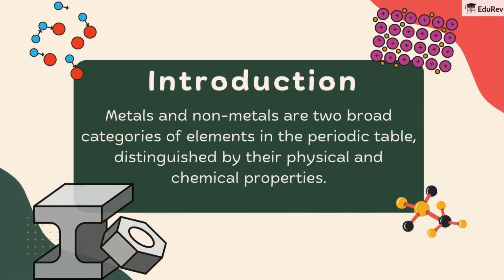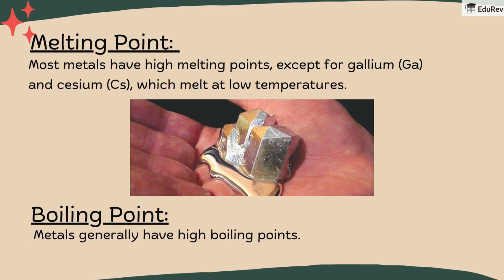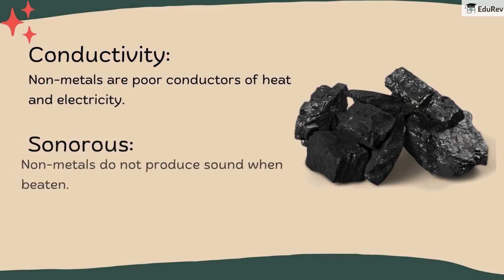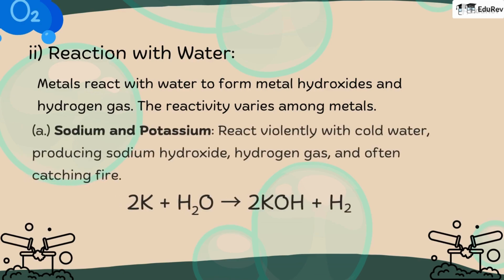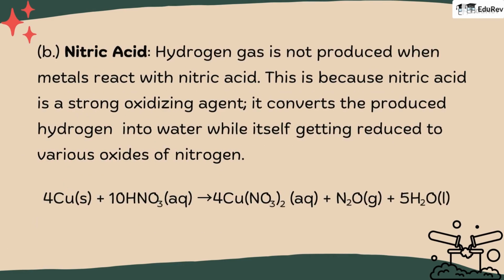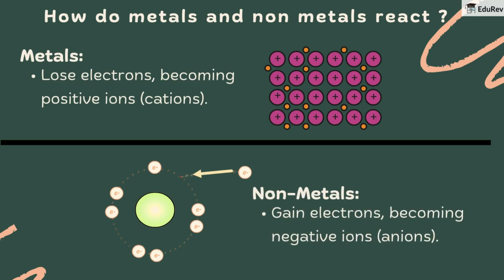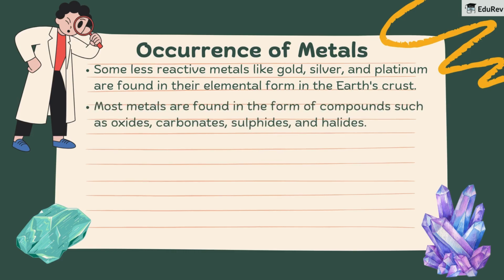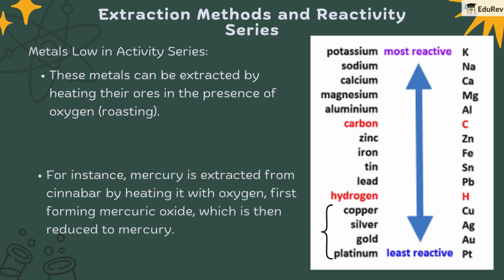Metals and Non metals - 1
Welcome to our Class 10 Science video on Metals and Non-metals! 🌟 In this lesson, we will explore the properties and characteristics of metals and non-metals, their differences, and how they react in different conditions. You will also learn about the applications and uses of metals and non-metals in everyday life.

🧮 What You'll Learn: ✅ The physical properties of metals and non-metals (e.g., malleability, ductility, conductivity) ⚙️
✅ How metals and non-metals react with oxygen, water, and acids 🧪
✅ The chemical properties of metals and non-metals, including their reactivity ⚛️
✅ Applications of metals and non-metals in industries and daily life 🏭
✅ Fun activities to observe the differences between metals and non-metals in practical scenarios! 🎉